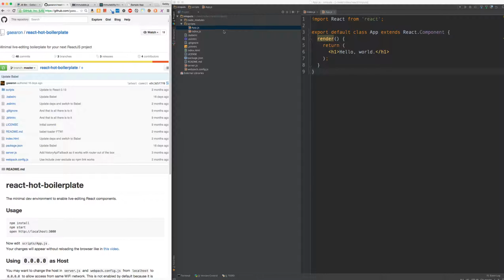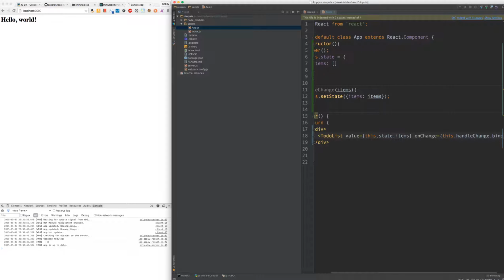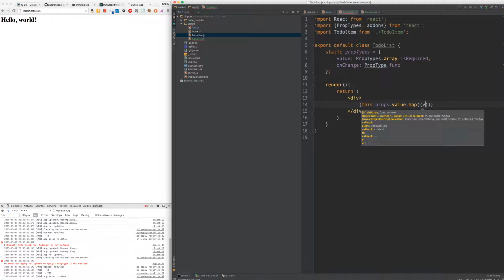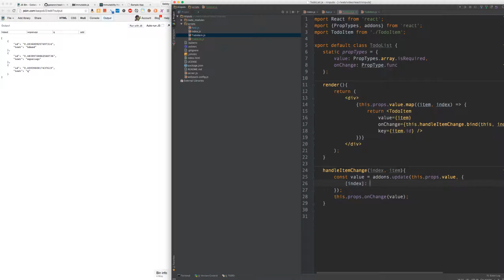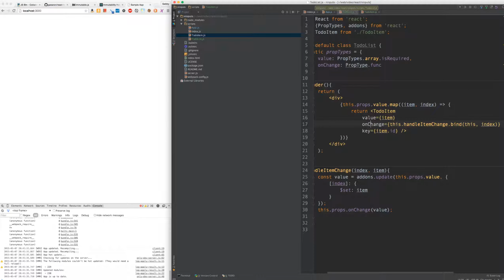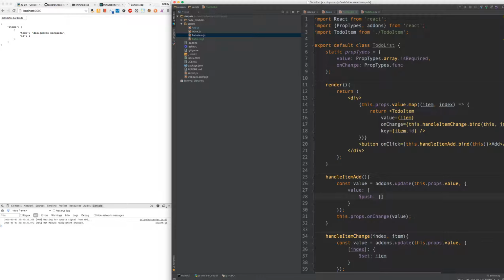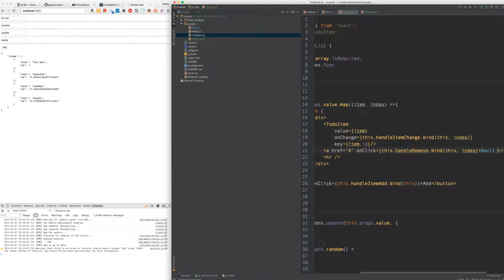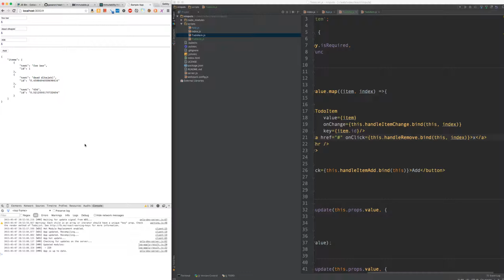React.addons.update and Lists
A strategy for todo lists, shopping carts, tags, etc.